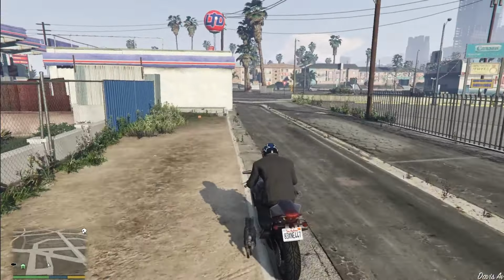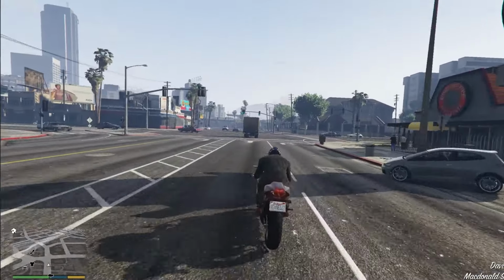Grand Theft Auto V VS Red Dead Redemption 2 - Which Game is Better?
In this video I compared GTA V and RDR2 to see which on of them had better: realistic details, activities and physics in both games!
SOCIALS:
Intro 00:00
Realistic Details 00:20
Activities 02:27
Physics 04:08